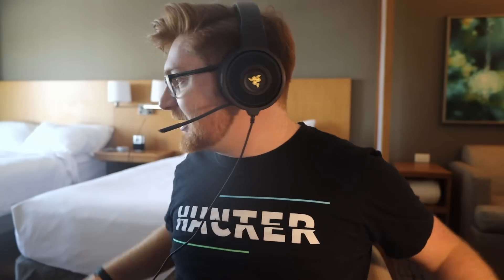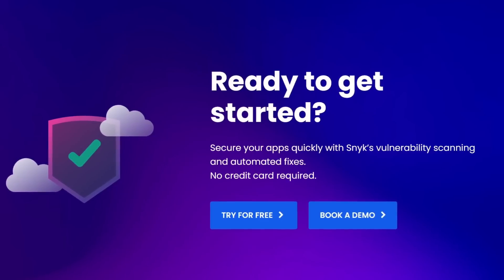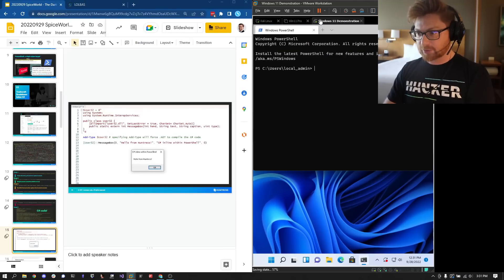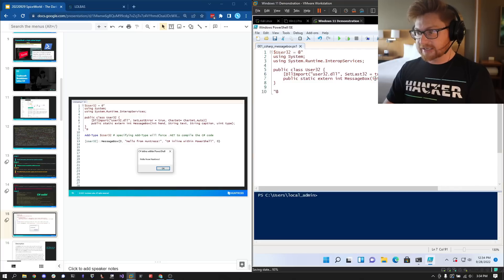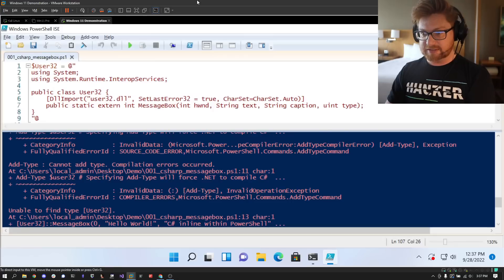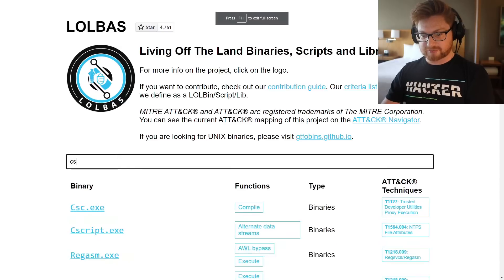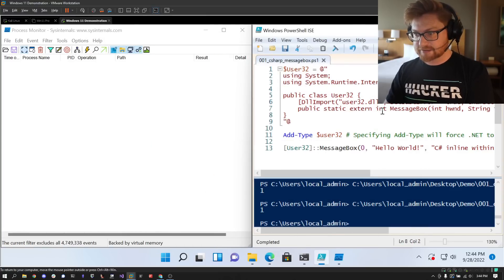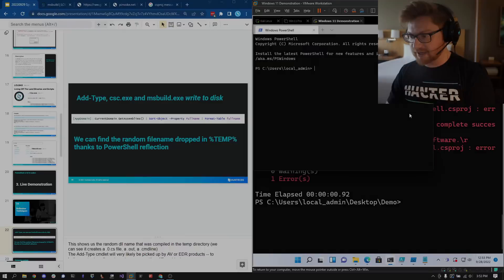PowerShell - Observing Inline C# Compilation with Add-Type